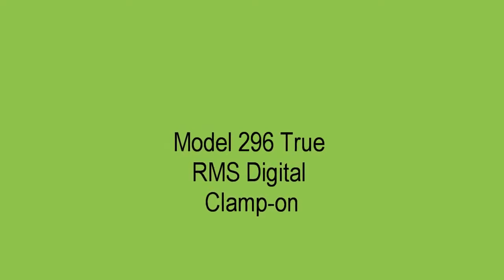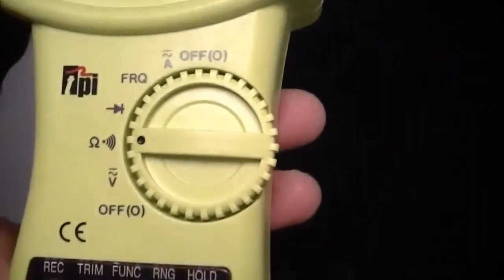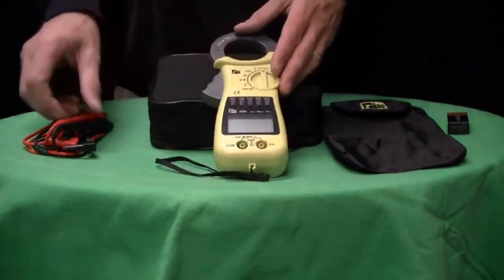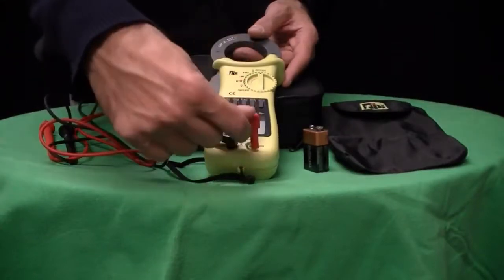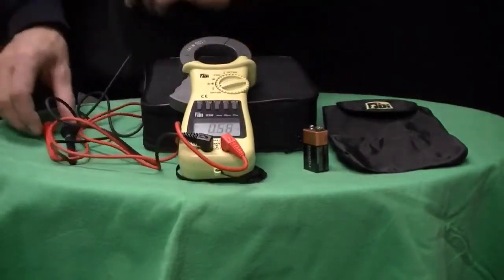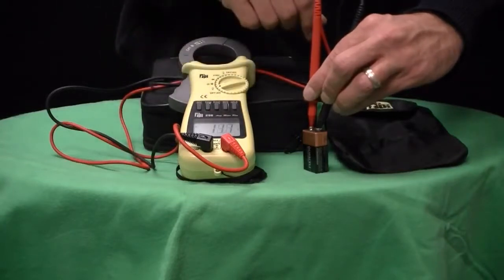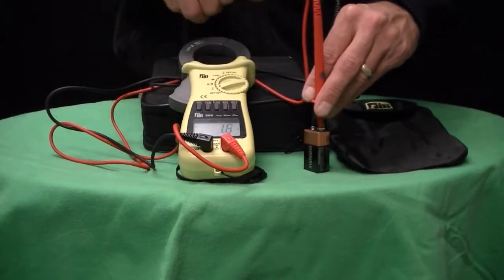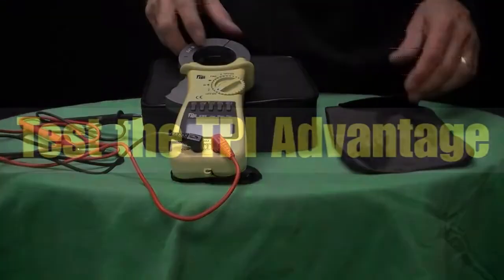TPI 296 Digital Clamp Meter